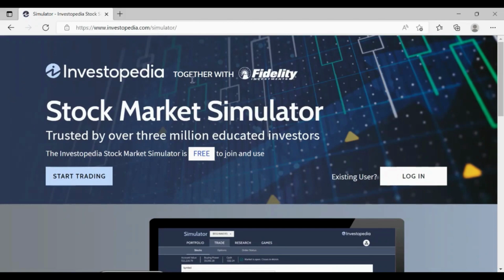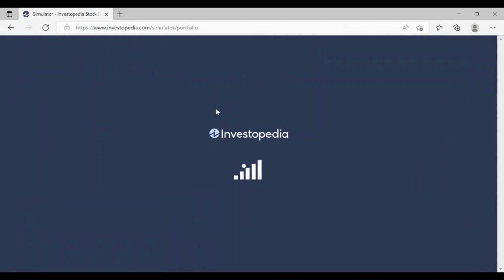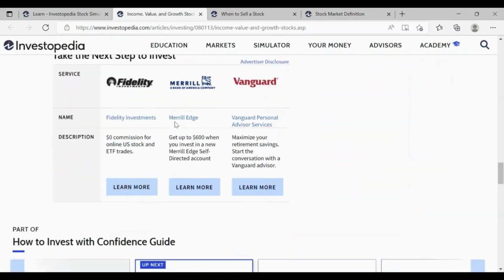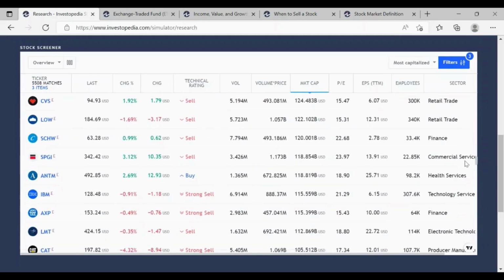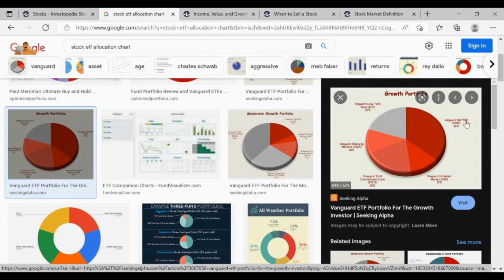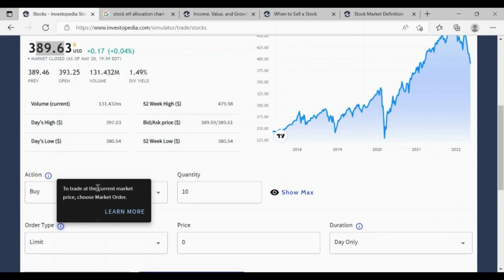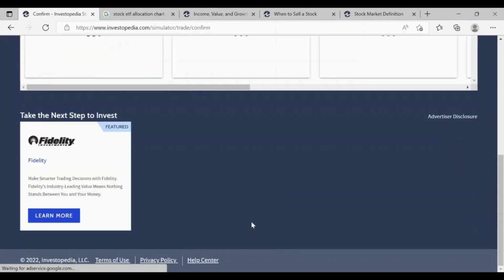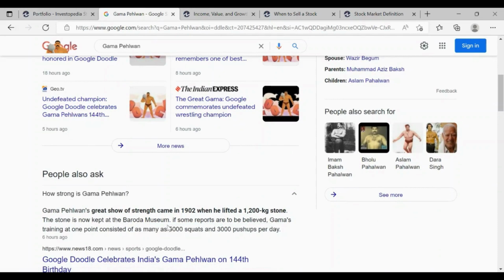Stock Investing Part 3: Practice Makes Perfect (Stock Simulator)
In this video, Dr. Diffins explores a stock simulator that allows you to practice investing in stocks with virtual cash. A great way to get started before using real money to invest.

-Dr. Diffins